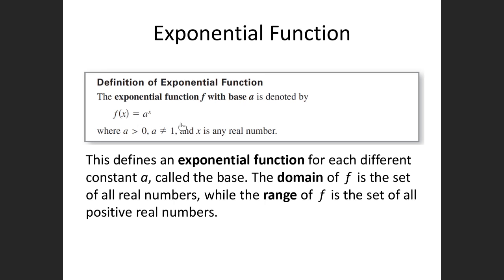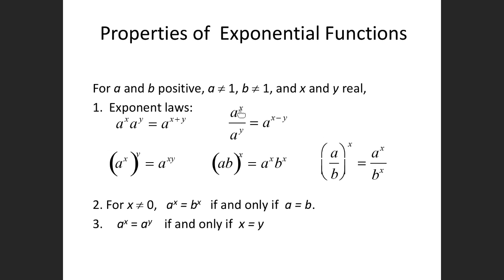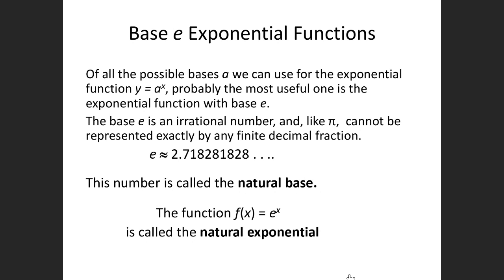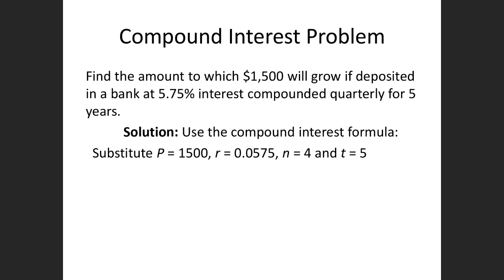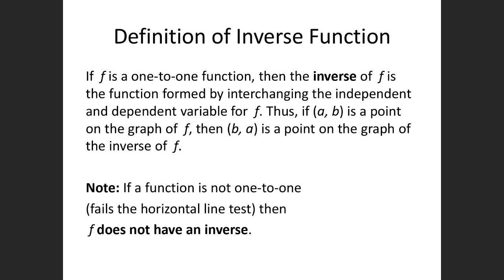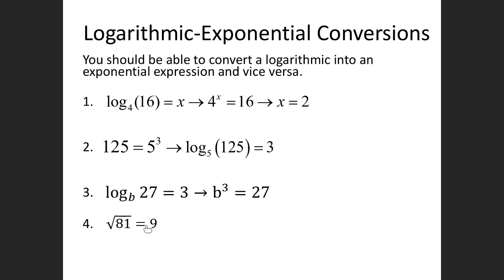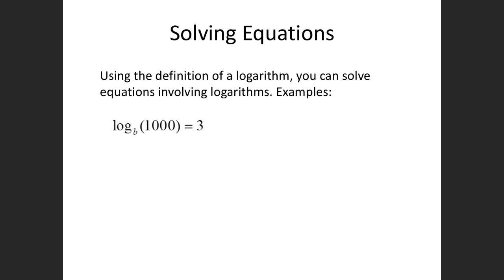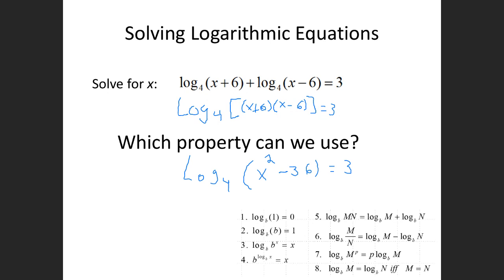Summer 2021 Happy Math Hour Exponential and Logarithmic Functions